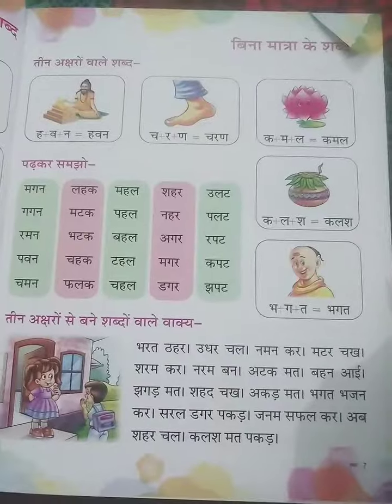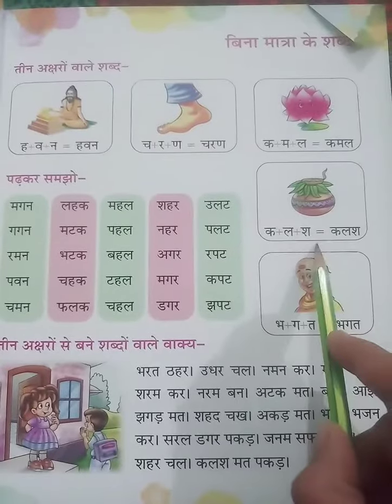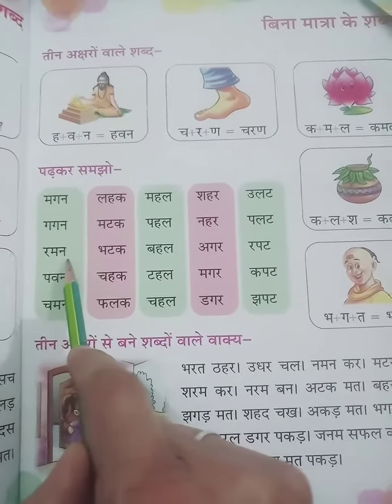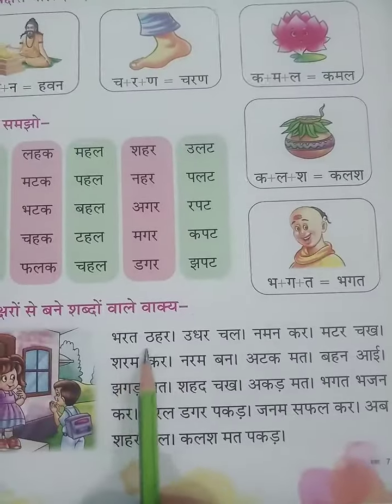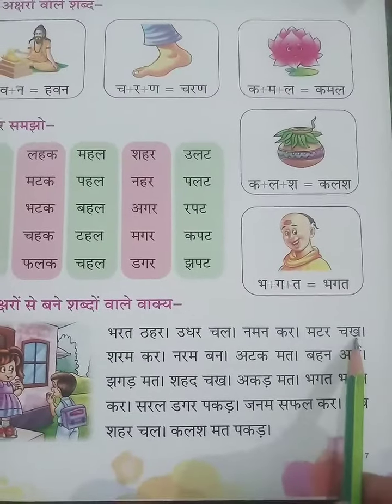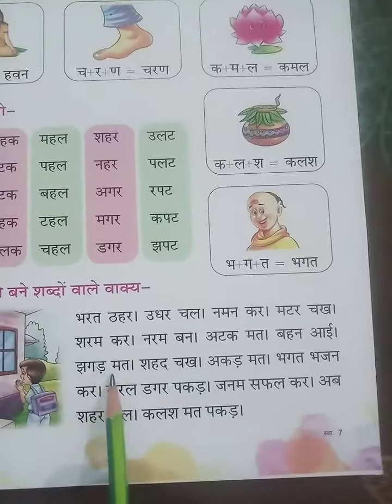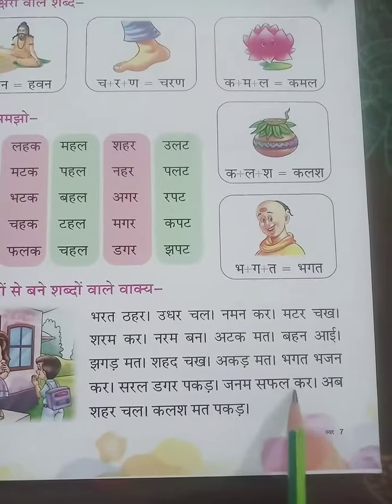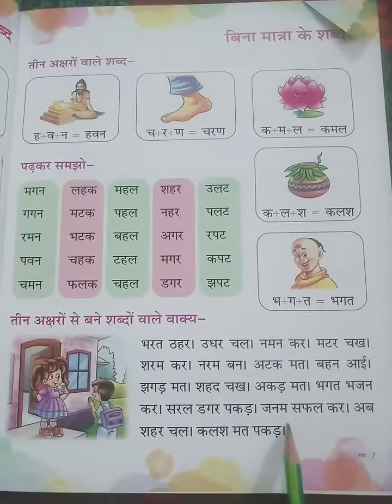Hindi ..Class - Ukg..( teen akshar wale shabd)